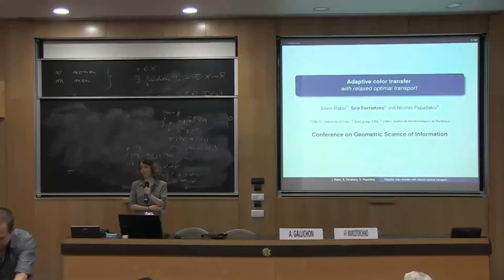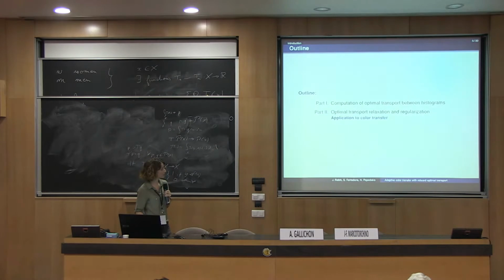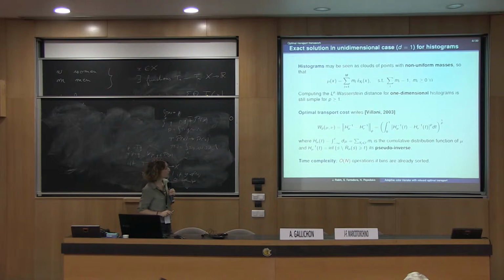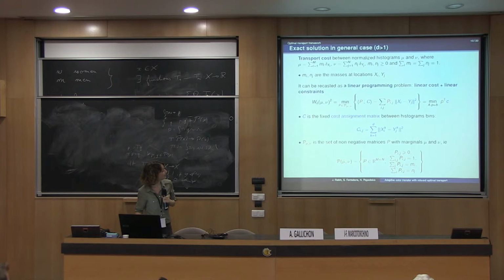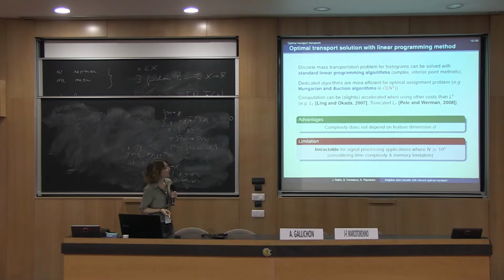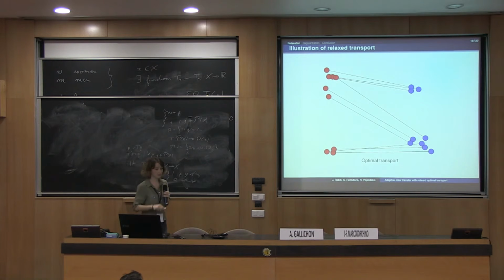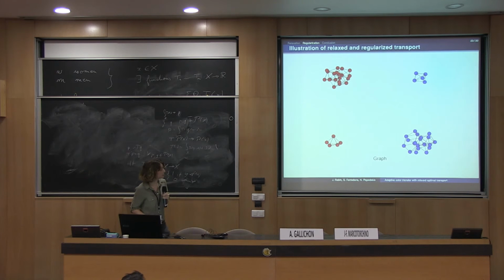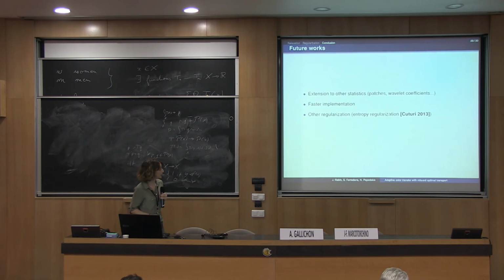Non convex relaxation of optimal transport for color transfer between images Julien Rabin, Nicolas P